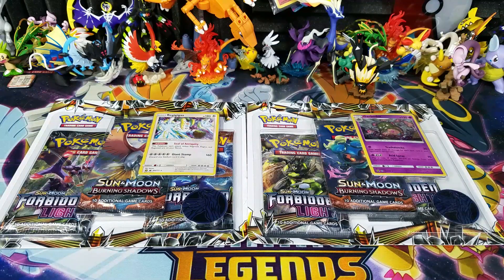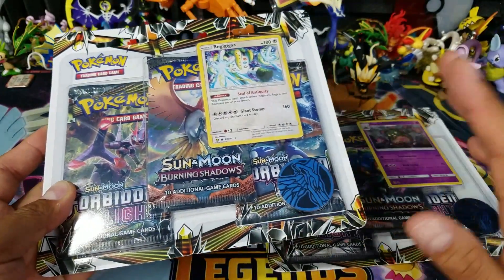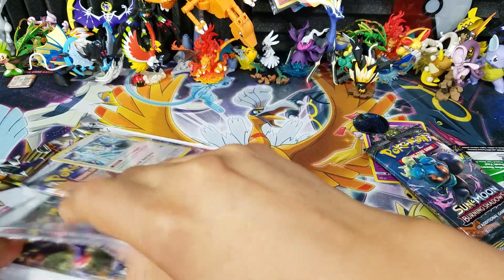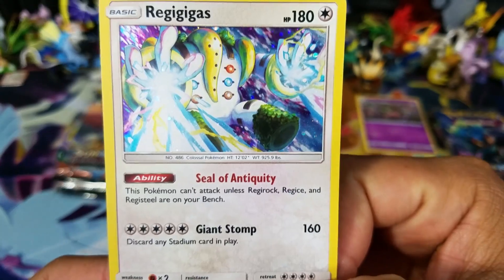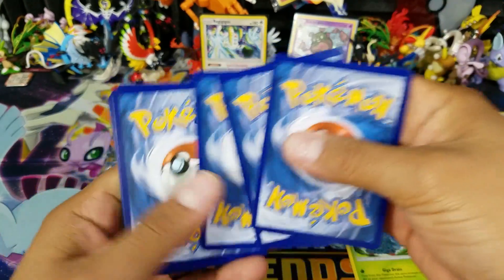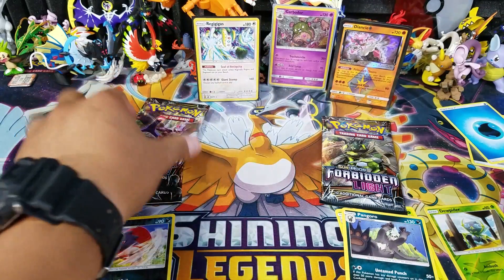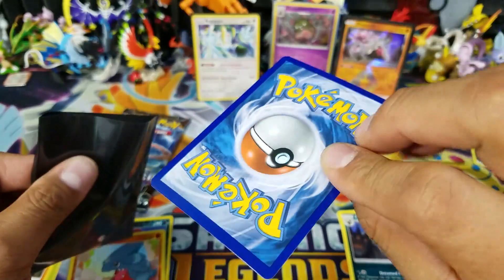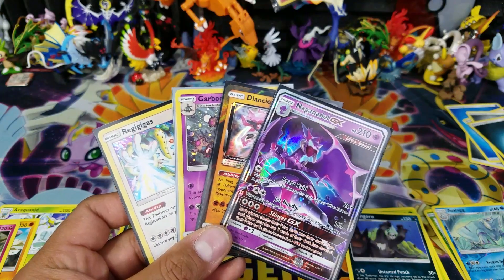POKEMON FORBIDDEN LIGHT BLISTER PACKS! FINALLY FOUND THESE DARN THINGS!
Hey all, here I these triple blister packs fro the new set Forbidden Light!

Video #536

Daily code card winners:
1: 1991 Pokemon
2: ichirukifan13
3: Felix Serrano